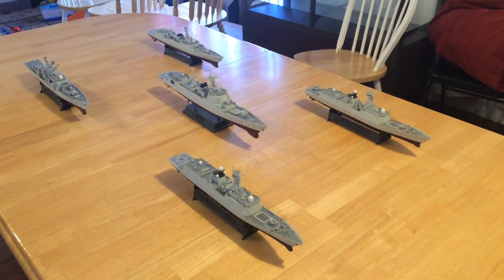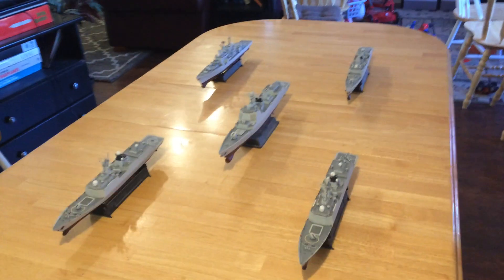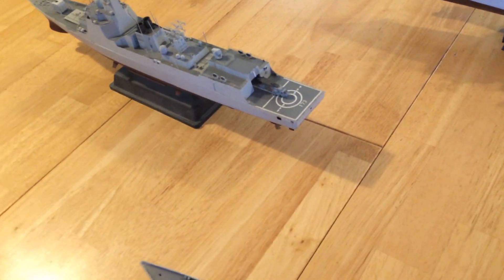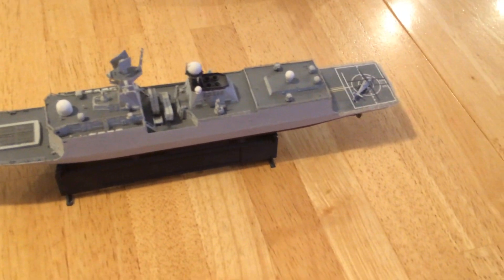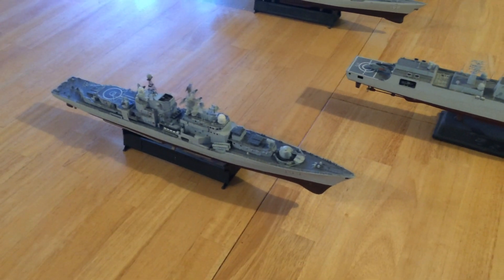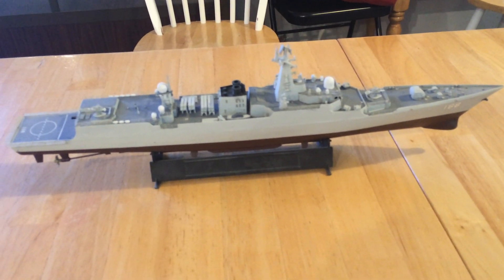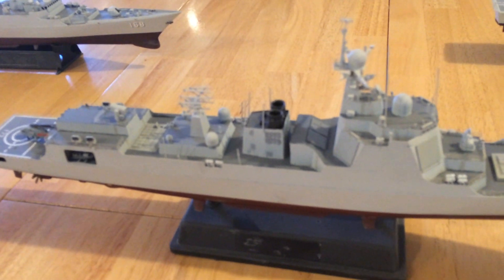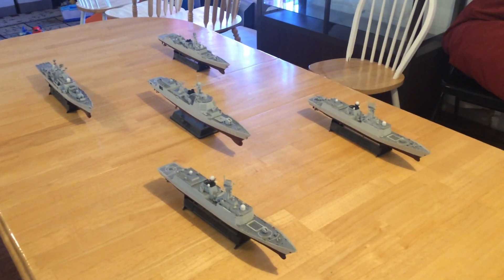Red China's Navy (PLAN) Surface Action Group (SAG) 1/350 Scale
This is a video by Jeff Head of the People's Republic Army Navy (PLAN), or the Communist Chinese Navy's Surface Action Group (SAG).

A Surface Action group is made up of several surface combatants to make a show of force or to carry out combat or in force recon according to the interests of the country they are in service with, in this case the People's Republic of China.

China has embarked over the last 15 years on a large naval modernization and buildup which has been large in size, and very modern in its upgrade of Chinese naval assets.

Back in the early 2000s the Chinese were a good 20-25 years behind nations like the United States.  In some areas they have erased that lack of technology with very modern equipment and in large numbers.

Particularly in their surface combatant area.

They have also now produced two new carriers that are the equal of the carrier that Russia created when she was the Soviet Union, and they have twice as many as the USSR had in terms of full sized carriers...and they are building more.

They need many surface combatants to escort these carriers, but also to carry out the patrol, recon, showing of the flag, and confrontation of intruders along their long cast line.  This is where SAGs come into play.

This grouping includes at its center a Type 052D destroyer, which is very similar in size, function, and armament to the US Navy Arleigh Burke Flight IIA destroyers.  Although it does not have as many vertical launch cells (VLS) as the Burke (64 to the Burke's 96) they do have a 24 cell RAM-like launcher on the back of the ship over the hanger with 24 close in anti-air missiles that make up for some of the shortage.  Also their hanger carrier one instead of two helicopters for ASW and SAR operations.  Just the same, the vessel is very powerful and very modern and is a potent weapon.

This group also contains two of their Type 054A guided missile frigates (FFG) which the Chinese have built about 30 of in the last several years.  They have 32 VLS and carry strong anti-surface missiles (8 of them) and torpedoes and a strong multi-purpose main gun.  They have a hanger with one ASW helicopter too.

The group also contains one Sovremenny class DDG which the Chinese purchased four of from the Russians.  This was the USSRs and then Russians strongest destroyer at the time.  The Chinese have since upgraded the vessel with new sensors, new weapons, etc.  They took out the fore and aft single arm missile launcher and replaced them with 40 VLS cells.  They replaced the eight Russian anti-surface missiles with their own anti-surface missiles.  They intend to modernize all four of the vessels.

This group then also contains one Type 052B DDG which was a Chinese equivalent of the Russian Sovremmeny DDG, of which the Chinese built two.  it is expected that after modernizing the four Russian purchased vessels (of which one is shown in this group after modernization) that the Chinese will also modernize the Type 052B DDGs as well.

All in all this is a powerful Surface Action Group and should not be underestimated or thought of as lacking.

No American commander (and please look at the video of the US SAG that will shortly be on this channel for comparison) would ever underestimate such a force.

Please let other know about this channel, we have many 1/350 scale videos of modern naval forces from around the world, as well as 1/72 scale modern aircraft from around the world too.